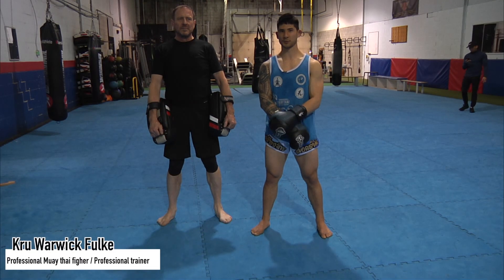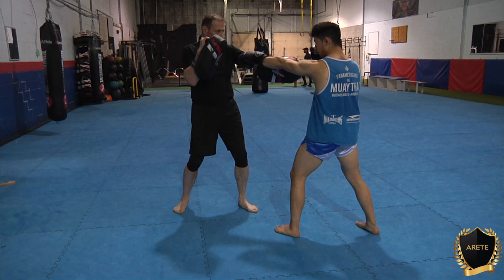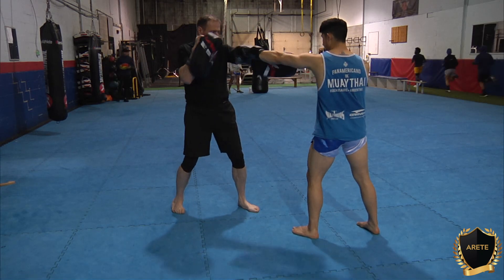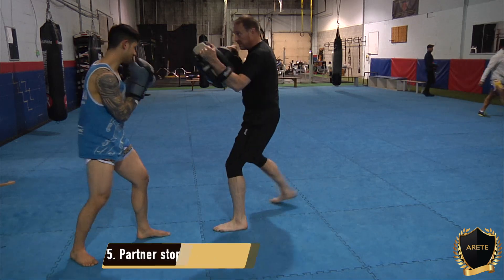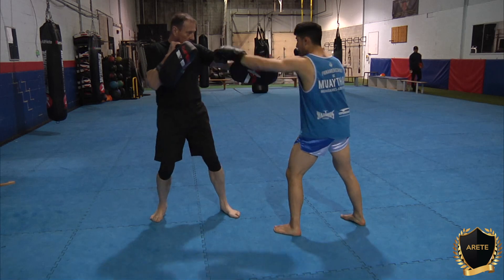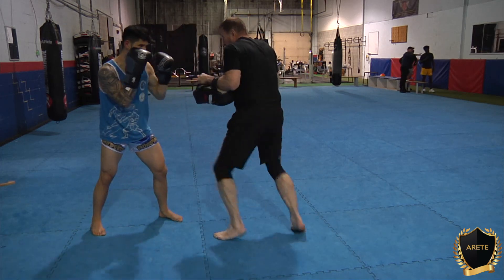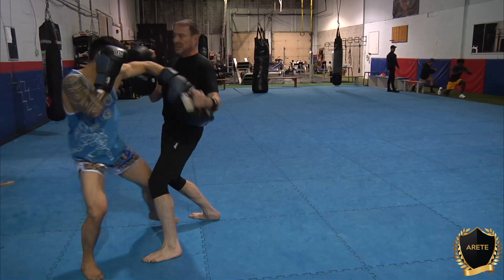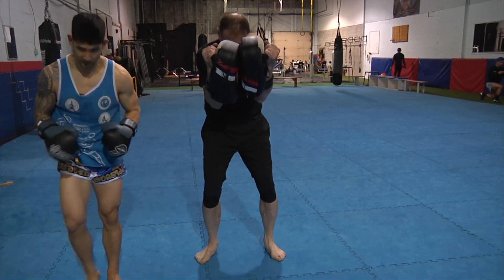Muay Thai, Striking For Beginers ( Distance)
In this video, you will learn a drill that will increase your ability to discern the distance of your right cross with a lead leg step!

Improve your physical strength, Grow your physical capacities, improve mechanical imbalances, optimze your health and athletics
(Ps, I meant right elbow, not left!)